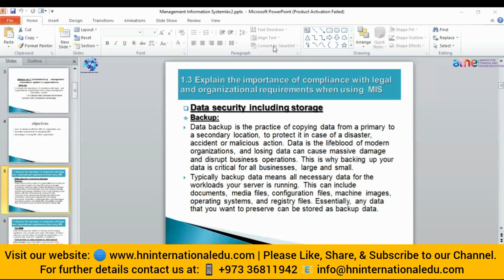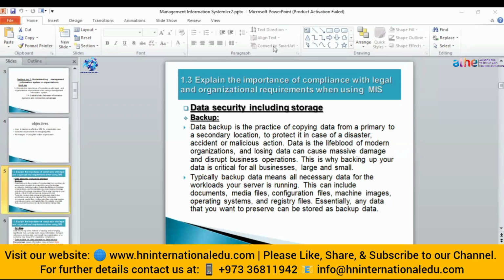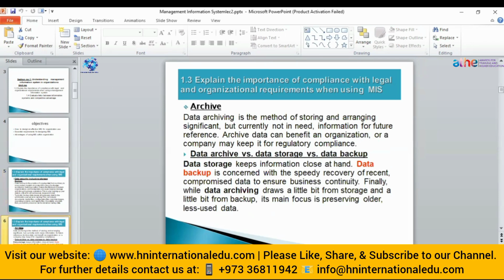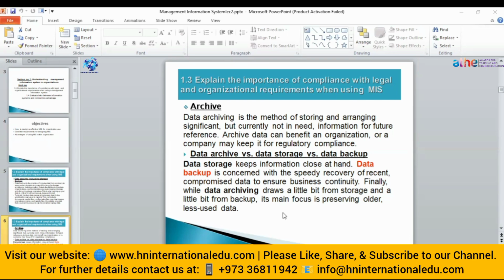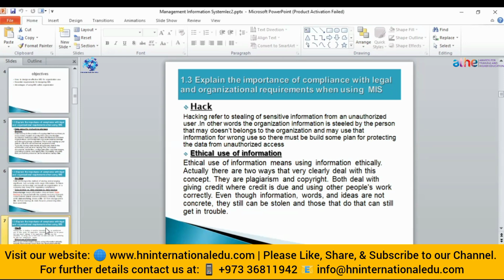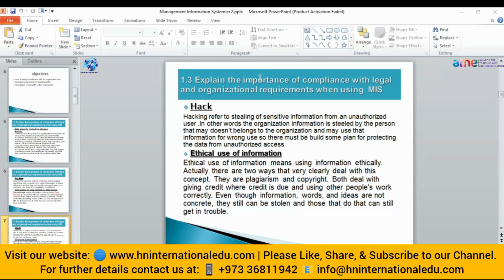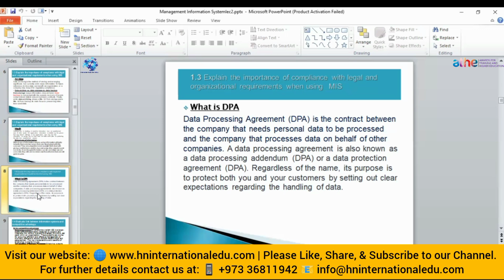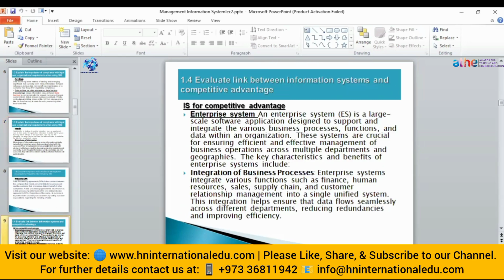Management Information System Lecture No. 02 Part 1 B4 ATHE Level 4 Computing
➤ MBA
➤ MSc. Information Technology
➤ Accounting
➤ Business & Management
➤ Computing
➤ Coaching & Mentoring
➤ Education & Training
➤ Health & Social Care
➤ Law